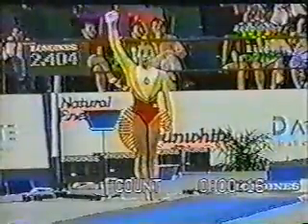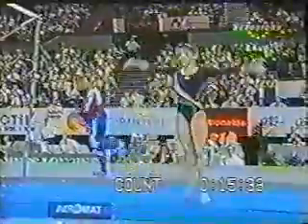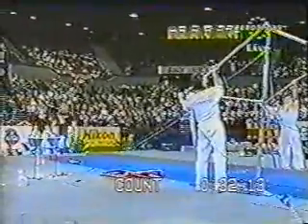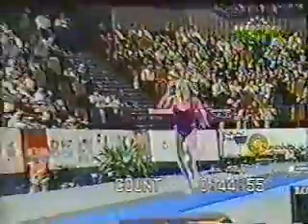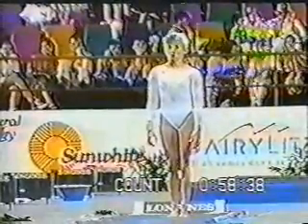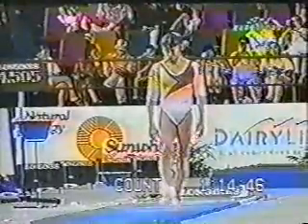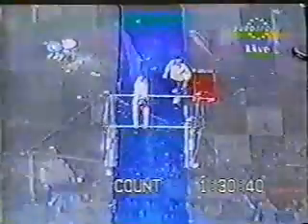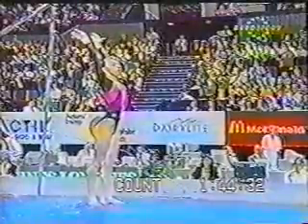1994 Worlds Eurosport Quals VT UB